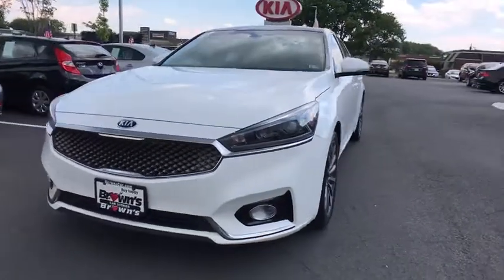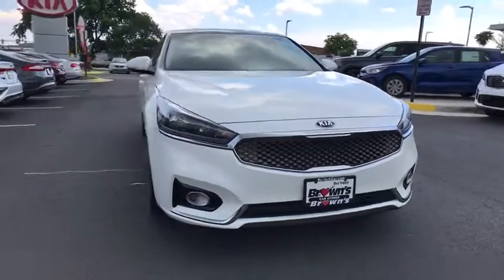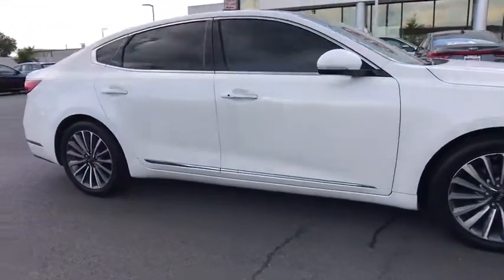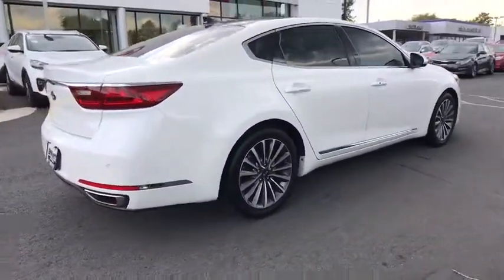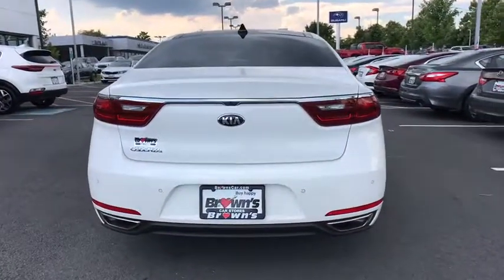2018 Kia Cadenza Chantilly, Fairfax, Woodbridge, Springfield, Manassas, VA A5226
Used 2018 Kia Cadenza available in Manassas, Virginia at Browns Manassas Kia. Servicing the Chantilly, Fairfax, Woodbridge, Springfield VA area.

Recent Arrival! CARFAX One-Owner. Clean CARFAX. 2018 Kia Snow White Cadenza Technology FWD 8-Speed Automatic 3.3L DOHC 20/28 City/Highway MPGbrPanoramic Sunroof with Power Shade br Premium Luxury Package br- Pwr-Folding Heated Mirrors w/ LED Signalsbr- Navigation System w/ 8 Touchscreenbr- Harman Kardon Premium Audio w/ Clari-Fibr- CD Playerbr- HD Radiobr- Blind Spot Detection System (BSD)br- Lane Change Assist (LCA)br- Rear Cross Traffic Alert (RCTA)br- Rear Parking Assist System (RPAS)br-HomeLinkTM & CompassbrbrPlease call for more information and schedule your free test drive today.